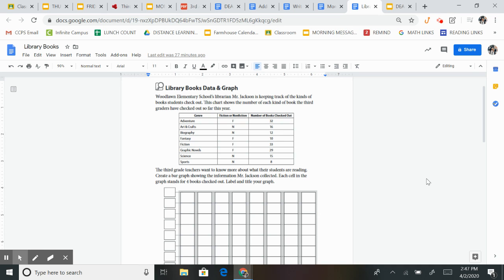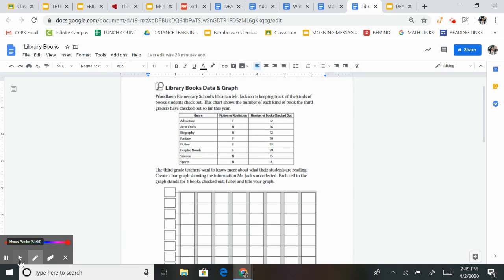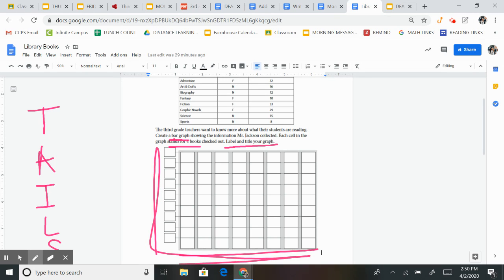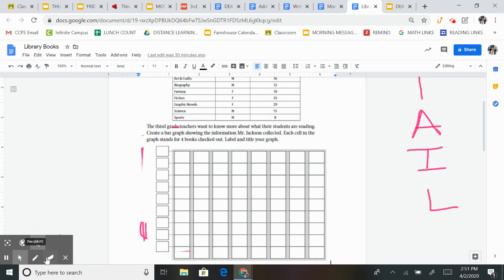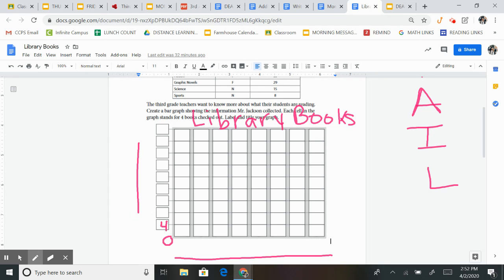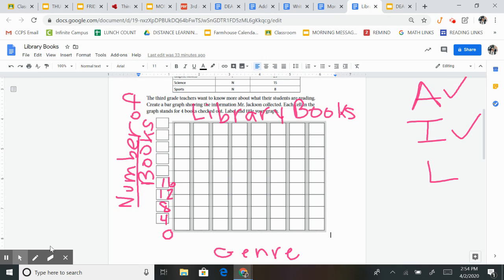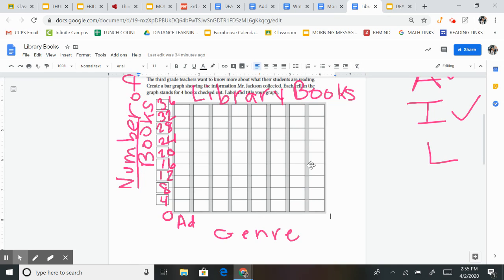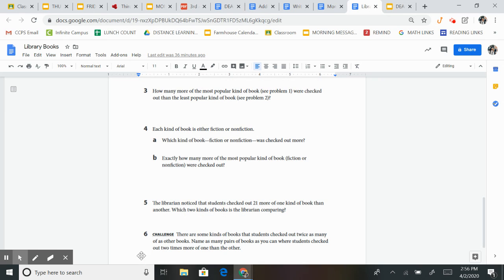Day 6 Activity - Library Books